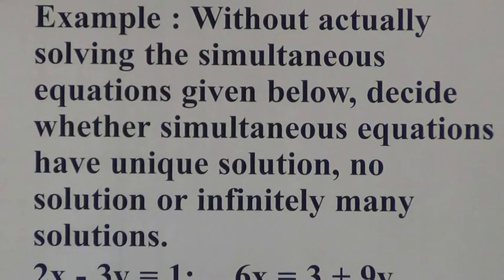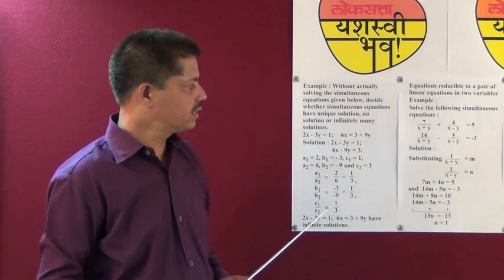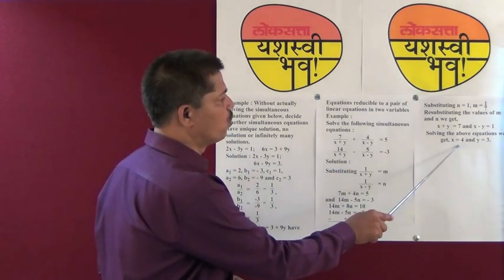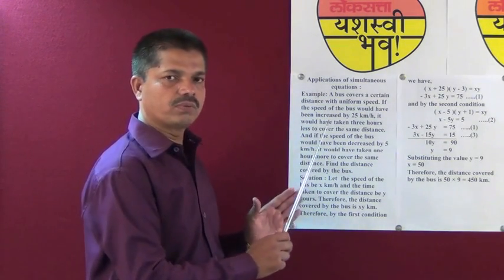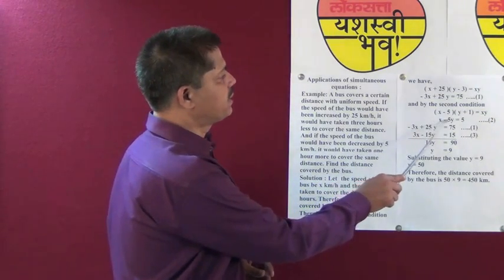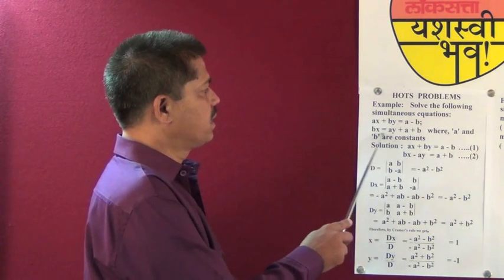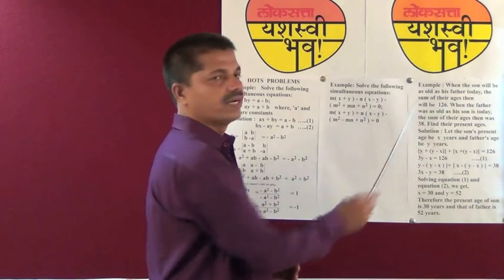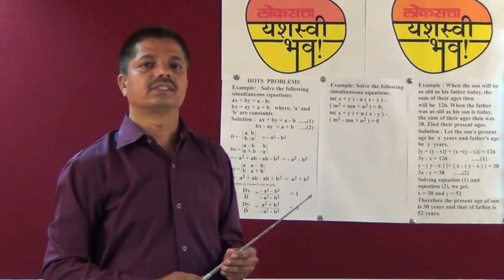Preparation on Algebra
Applications of simultaneous equations the applications of the simultaneous equations in word problems are discussed Follow the steps given below for solving the word problems on simultaneous equations Mohansing Chawan giving guidance in online tutorial of Loksatta YAshasvi Bhava for SSC Board students of 10 std.